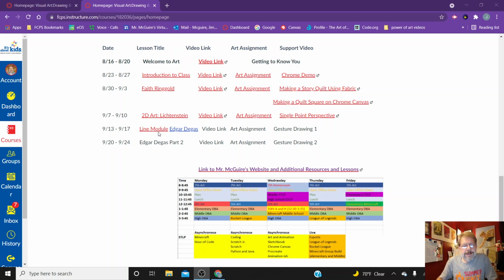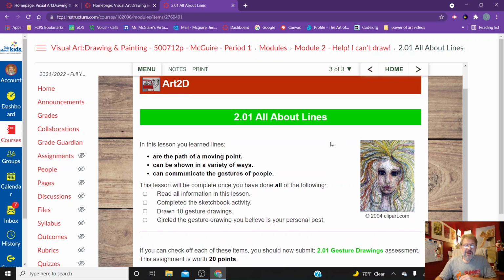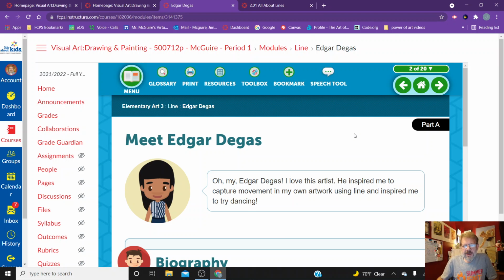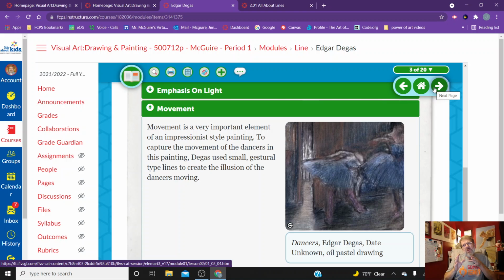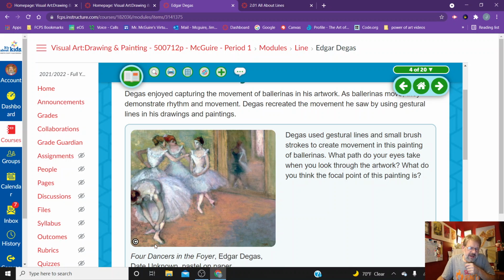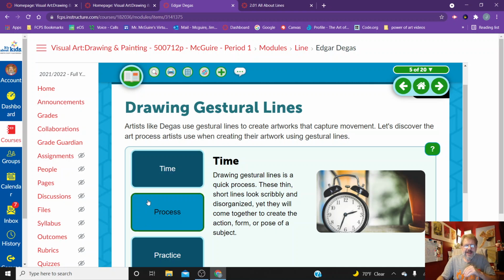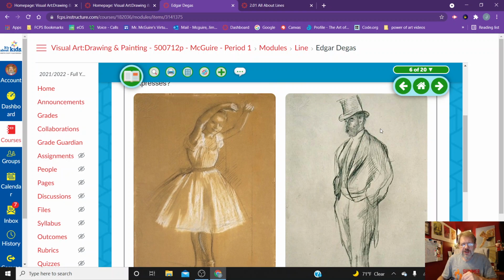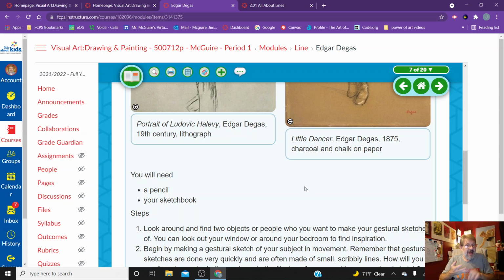elementary mcguire 7th grade line and edgardegas